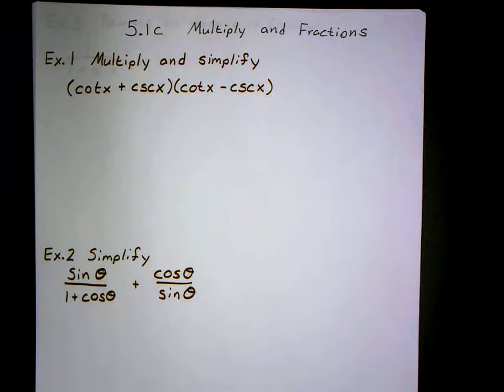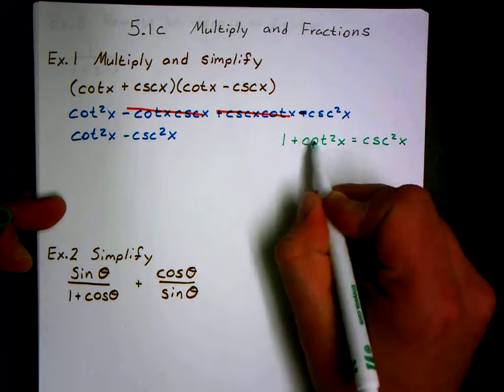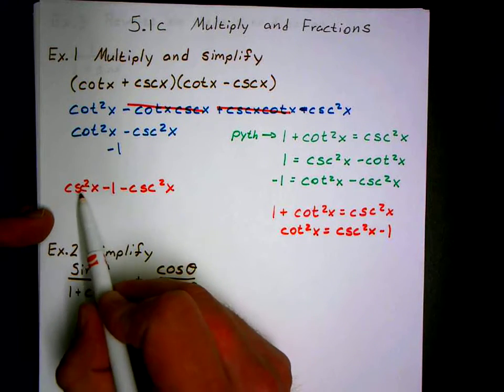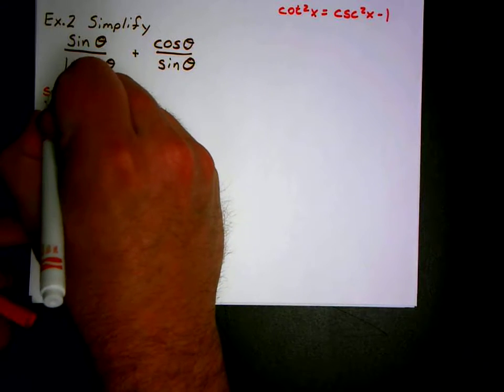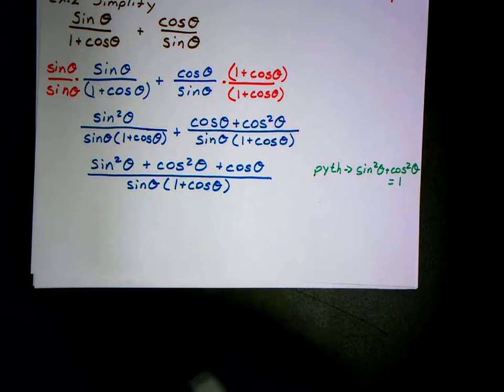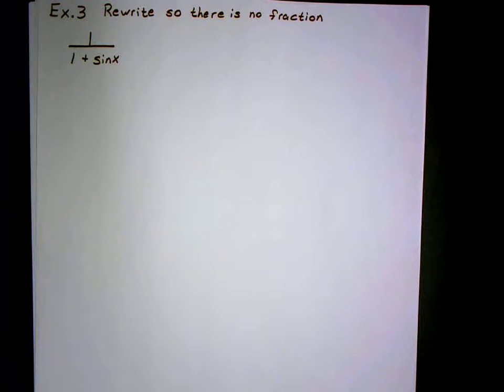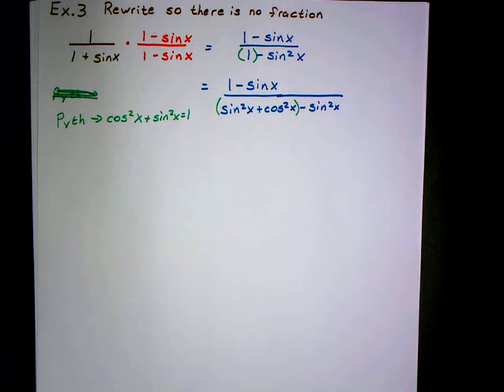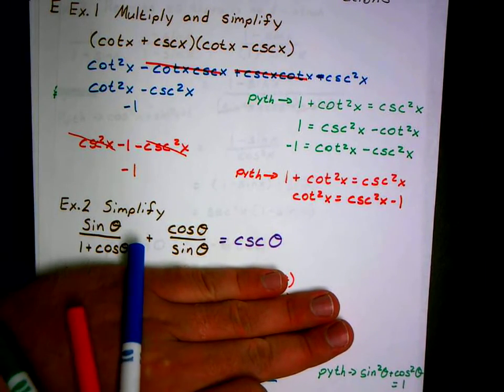Chapter 5 Section 1C